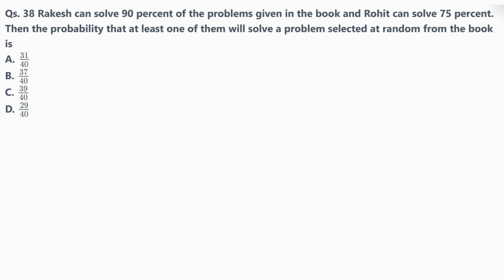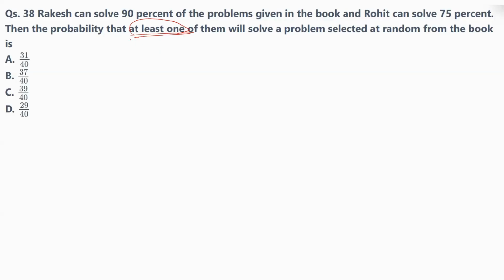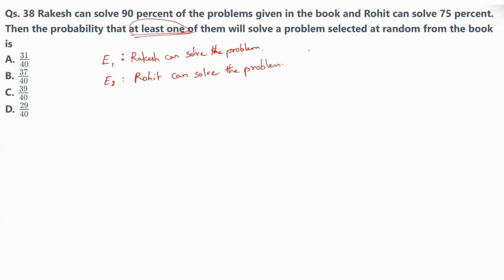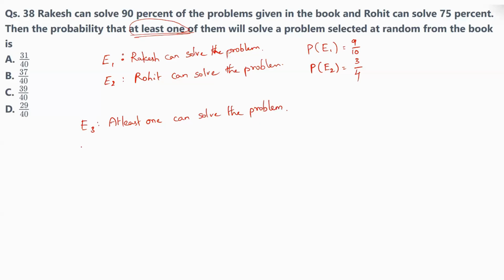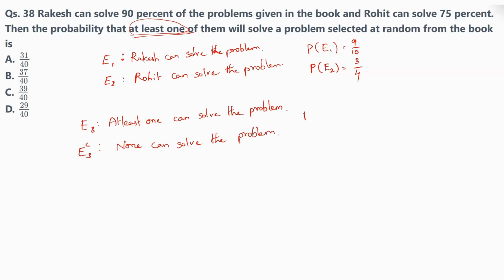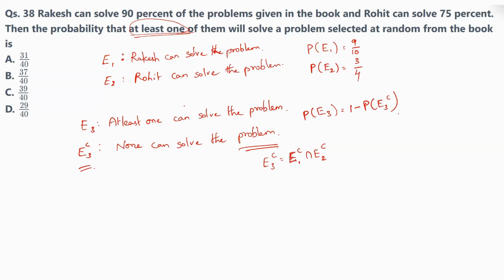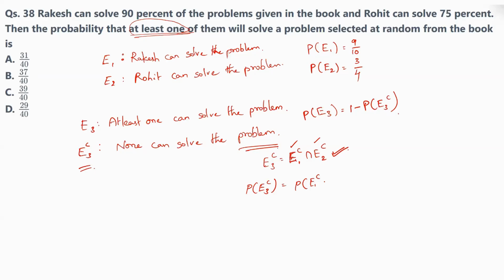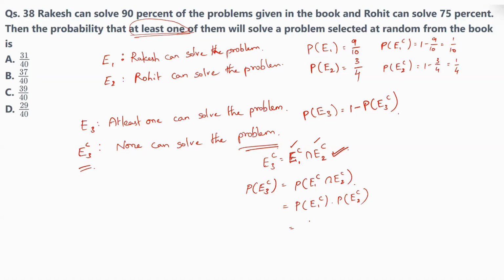PGDBA 2025 Solutions | Maths | Qs No. 38 | AI Crack